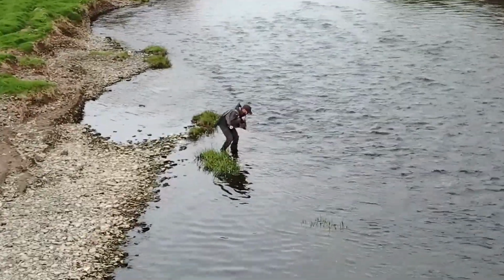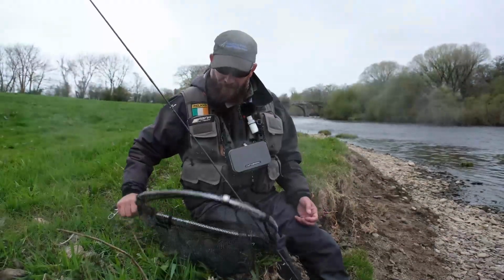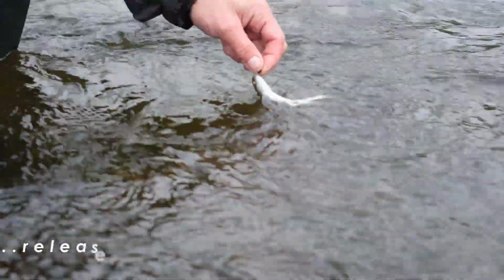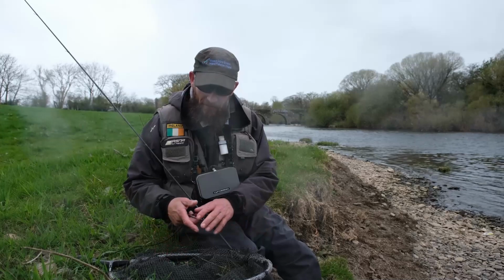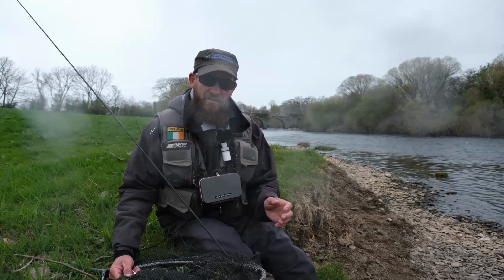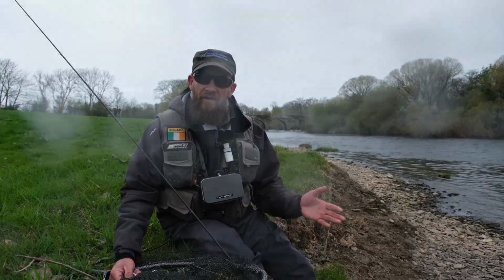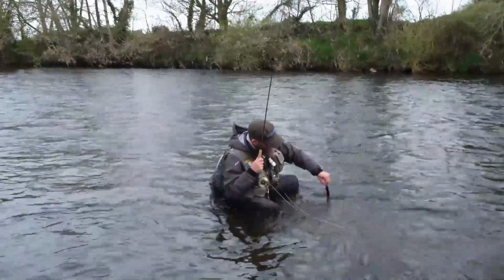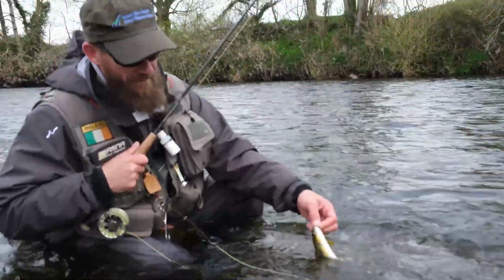How to- Release a smolt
This how to video will show you how to take care if you catch a smolt. Every salmon is valuable, especially these juvenile ones heading out to sea. Smolts are undergoing rapid and significant change as they prepare to leave freshwater for a the salty sea. If you hook a smolt, try to release it without removing it from the water. They will swim off none the worse for wear and hopefully we’ll see them back in the river in a year or two as an adult fish.

After you’ve released the smolt, crush the barbs on your flies if the hooks are not already barbless. If you catch a another of smolt, again release them in the water by turning the hook out of them without touching the fish at all. At this stage, consider the likelihood that the smolts are running and rest on the bank for a while to let shoal pass through unharmed or fish a different bit of water.

Inland Fisheries Ireland is a statutory body operating under the aegis of the Department of Environment, Climate and Communication (DECC) and was established under the Fisheries Act on 1st July 2010. Its principal function is the protection and conservation of the inland fisheries resource. Inland Fisheries Ireland promotes supports, facilitates and advises the Minister on the conservation, protection, management, development and improvement of inland fisheries, including sea angling. Inland Fisheries Ireland also develops policy and national strategies relating to inland fisheries and sea angling and advises the Minister on same.